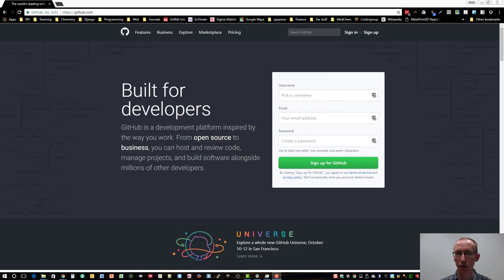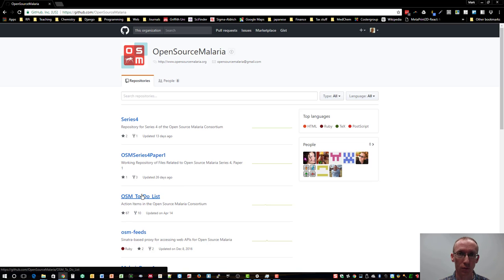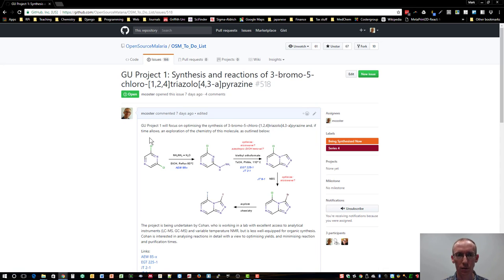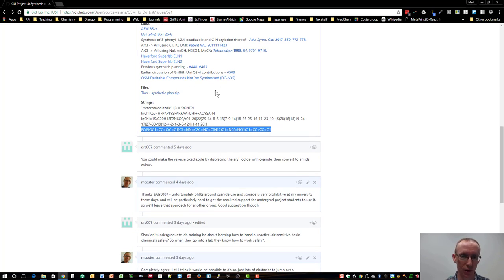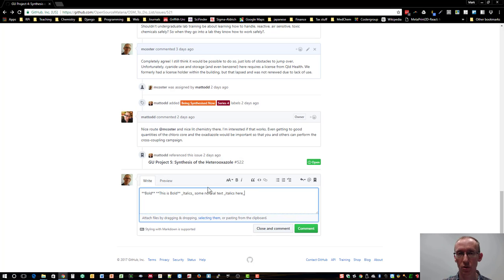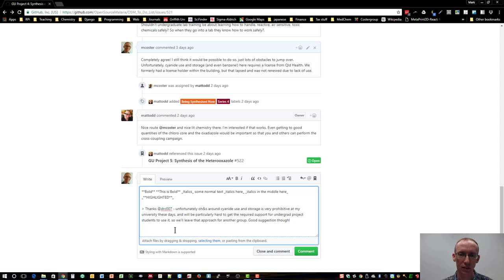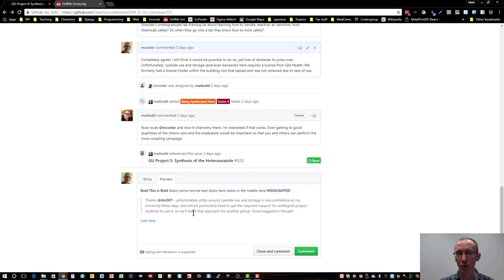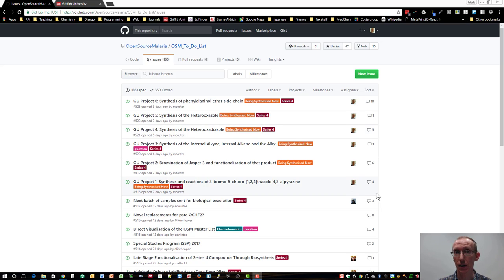GitHub tutorial for Open Source Malaria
A tutorial on how to use GitHub for contributing to the Open Source Malaria (OSM) initiative.